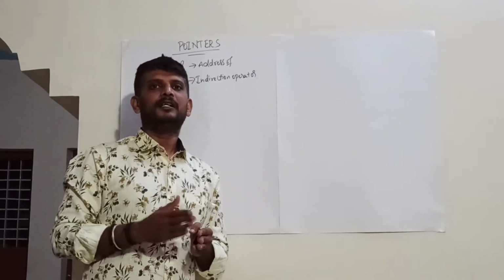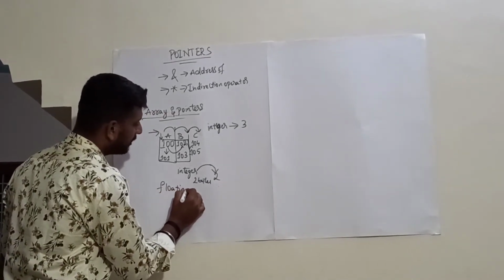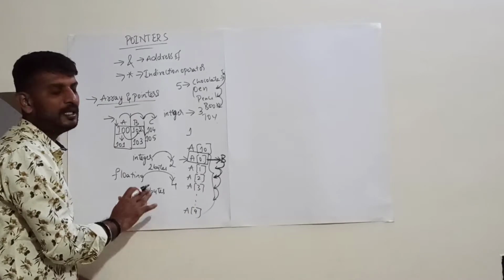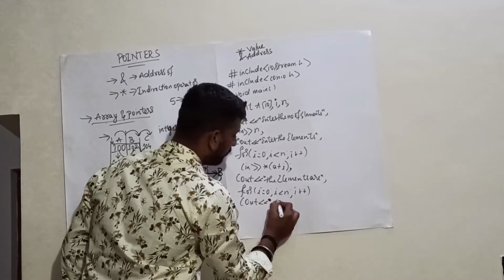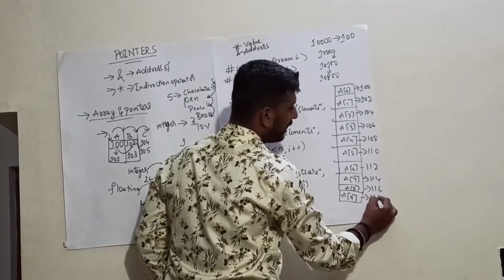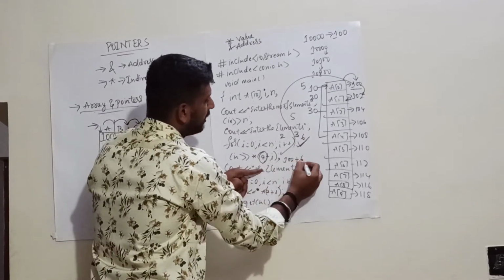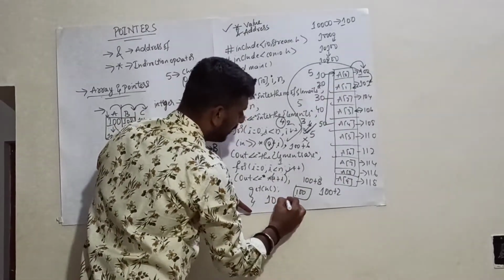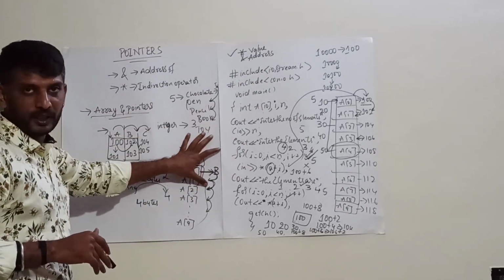pointer and arrays